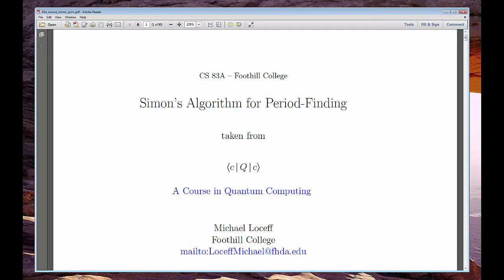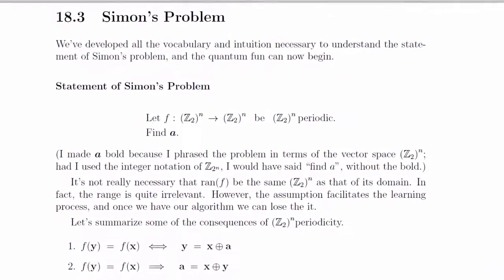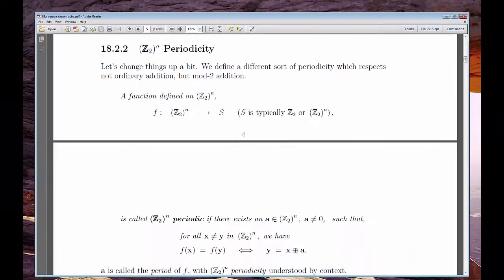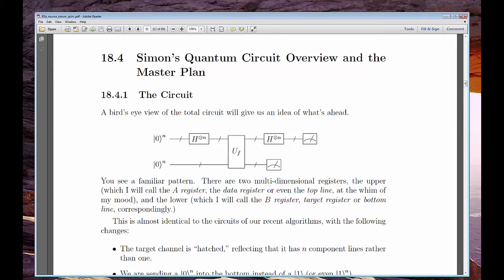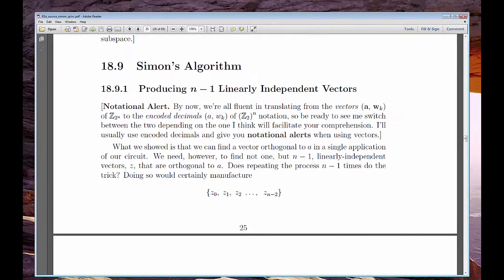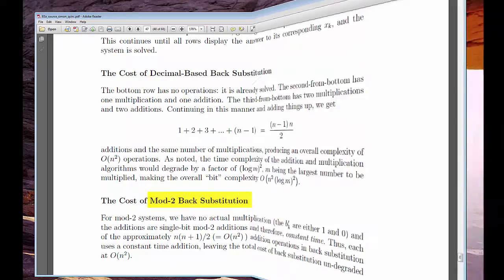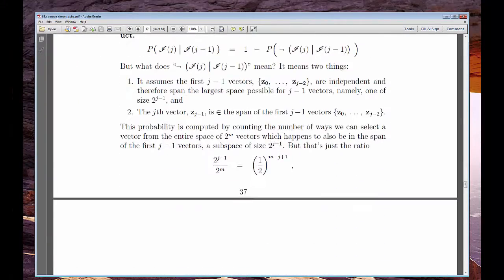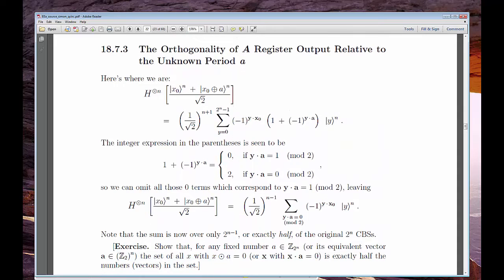Simon's Algorithm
Overview of Chapter 18, Simon's Algorithm, in "A Course in Quantum Computing" (by Michael Loceff)